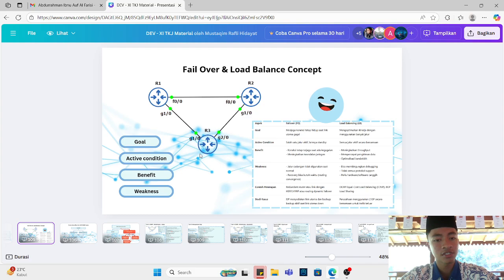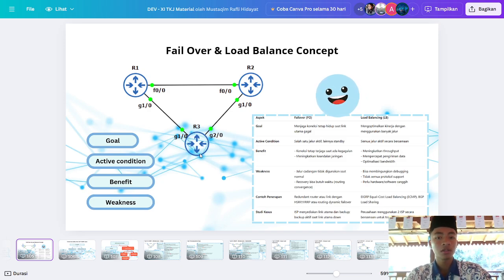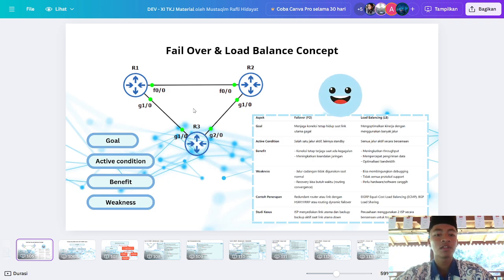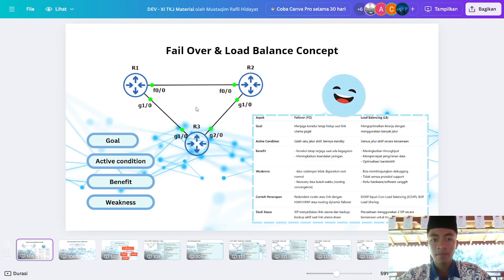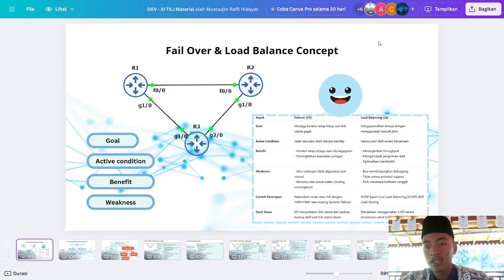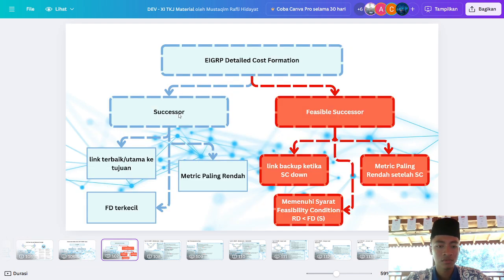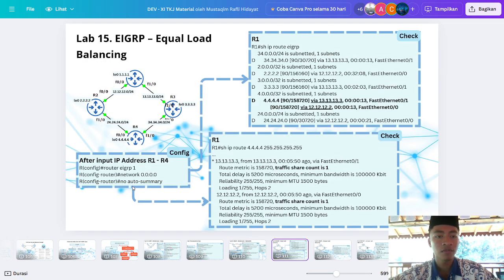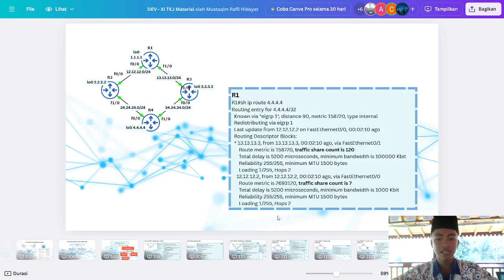EIGRP Tutorial Vid 8 | Load Balance & Fail Over